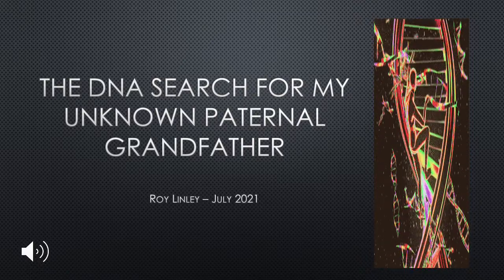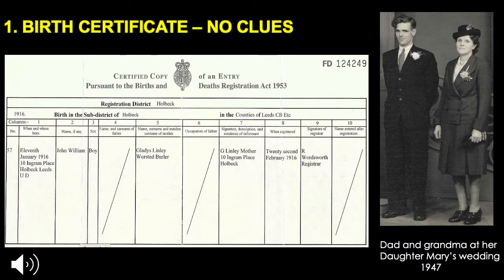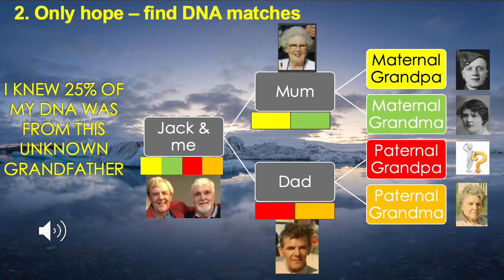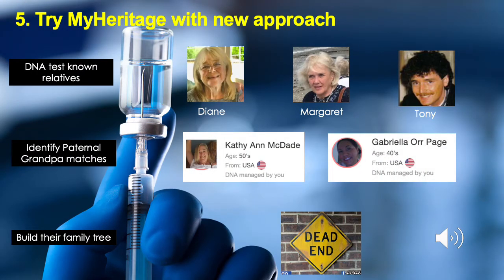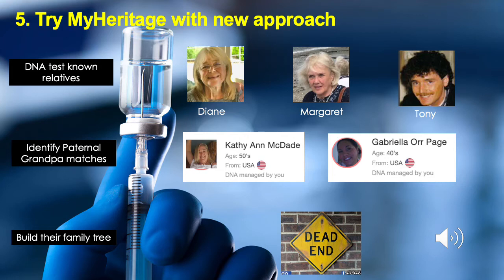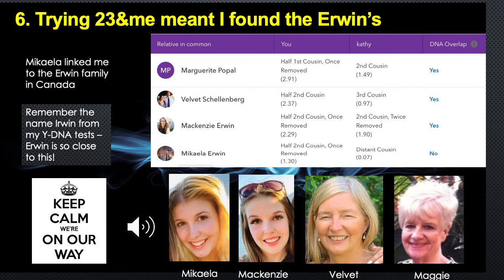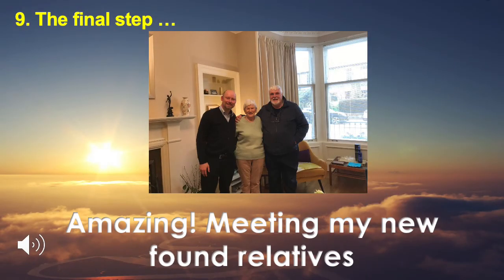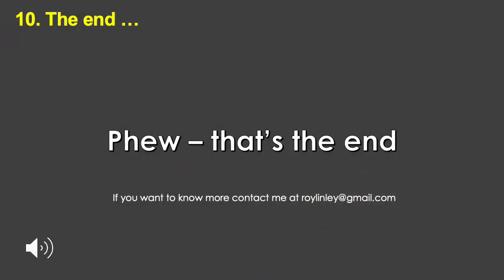unknown grandpa DNA search movie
My Dad was illegitimate and we had no idea who his Dad was. I used DNA to try to find this man. The movie describes my journey across multiple DNA sites to try to find who this man was. It has a happy ending.